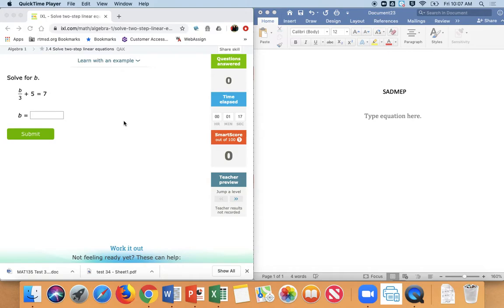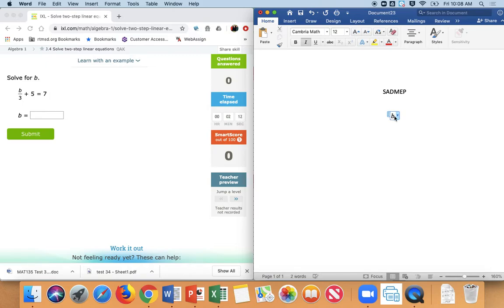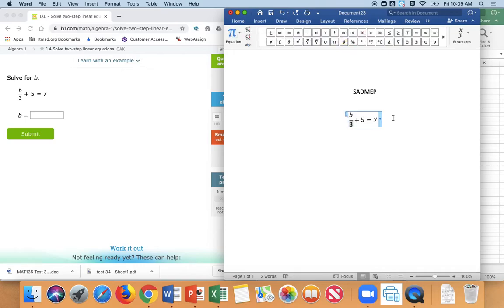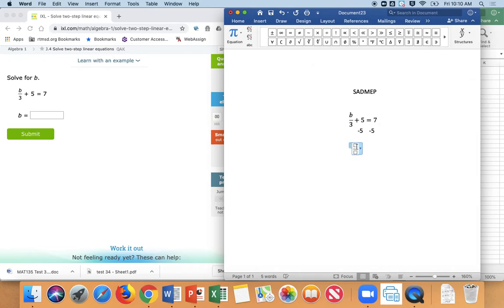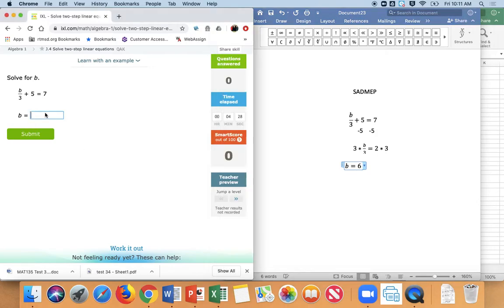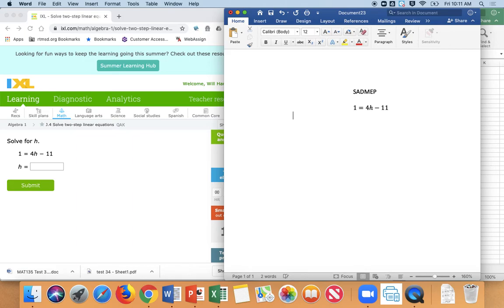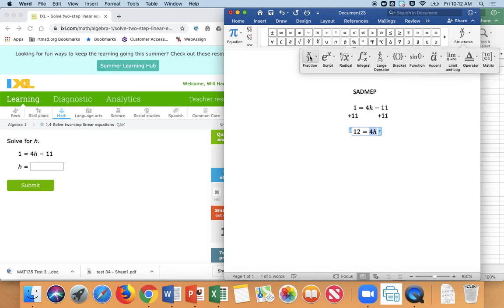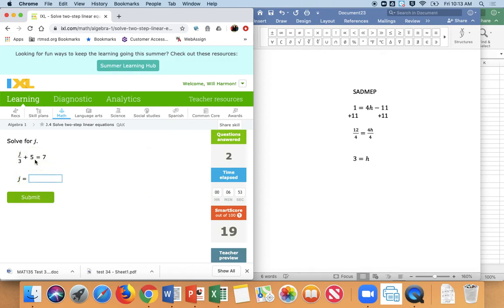IXL Tutorial Alg J 4